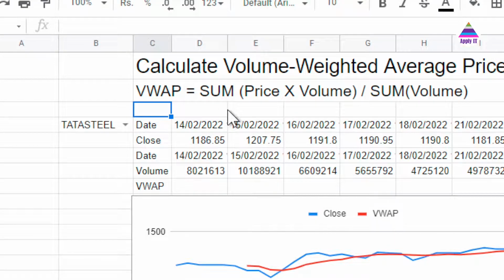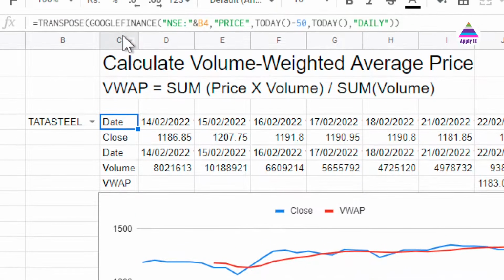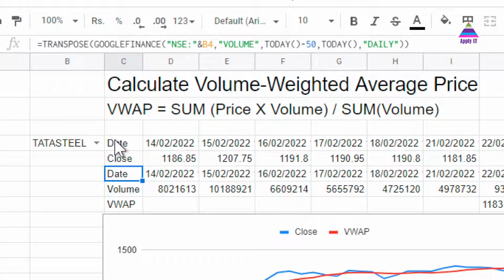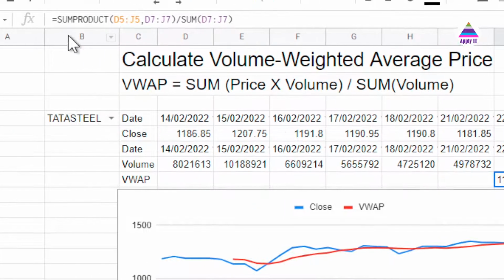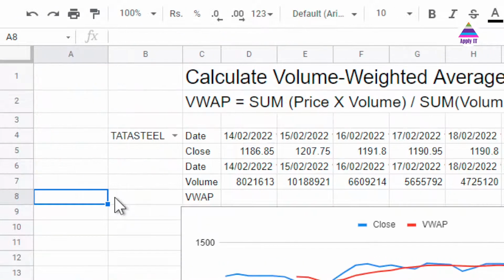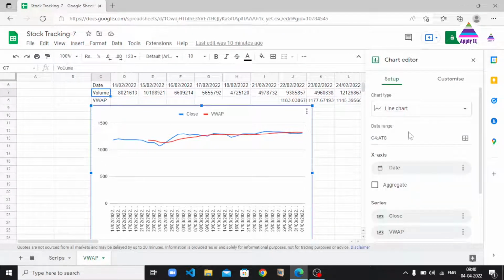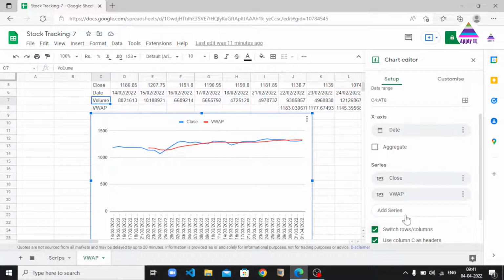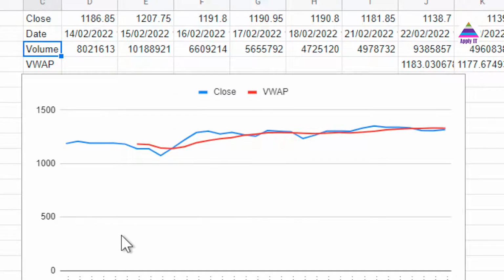How to Calculate and Plot Volume-Weighted Average Price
This video demonstrates how to calculate Volume-Weighted Average Price (VWAP). It automatically fetches required price and volume data from Google Finance using GOOGLEFINANCE() function. The video also demonstrates how to plot price versus VWAP movements using a line chart.

This video answers many related problems such as

What is volume weighted average price (VWAP)
What is volume weighted adjusted price
VWAP formula for Google Sheets
Calculate VWAP using Google Sheets
How to calculate weighted averages
How to calculate weighted averages in Google Sheets
How to calculate weighted average in Google Sheets step by step guide
Plot VWAP
How to plot volume weighted average price
How to plot technical indicator - volume weighted average price

How to find out Dates of 52 Week High Price and 52 Week Low Price automatically using Google Sheets

How to track Target and Stop Loss | Stock investment and prepare Profit Loss (PL) statement-Part 3